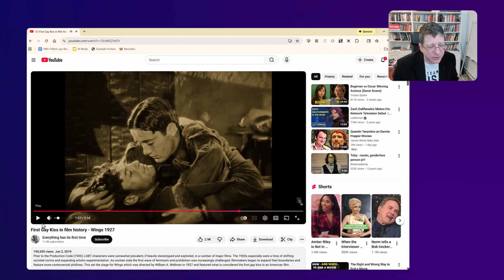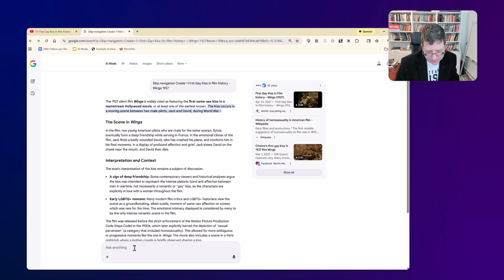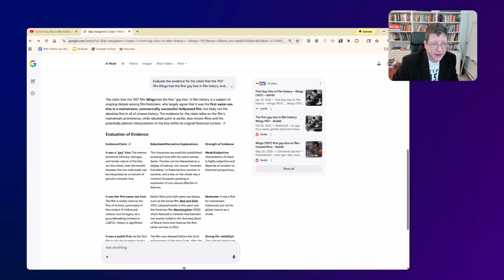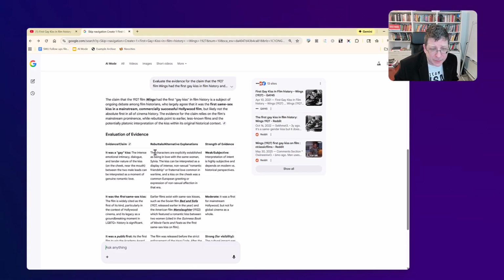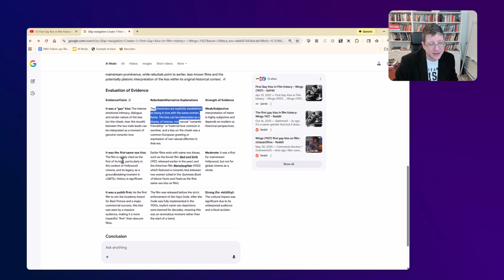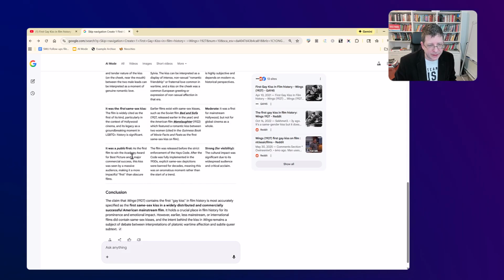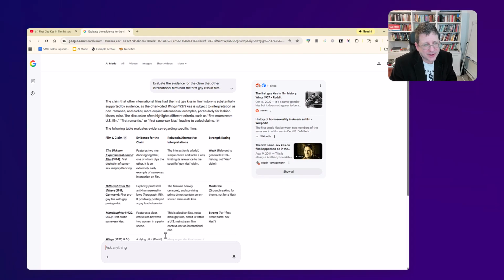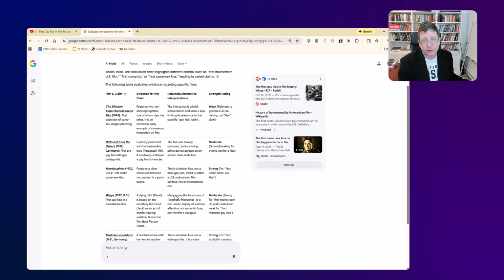Critical Thinking with AI Mode #41: First gay kiss in film history?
Was the first gay kiss in film history in the 1927 film Wings? It kind of depends on what you mean by that question. We use AI Mode to take a look and explore both the evidence and and further definitions, and come to better understandings of the issues involved with such assertions.